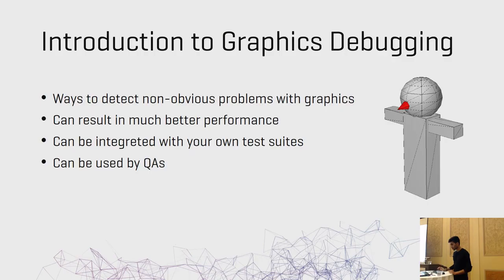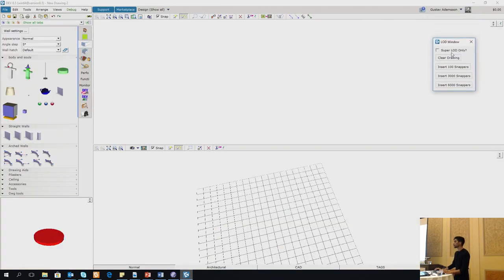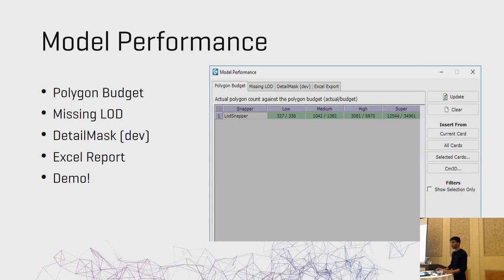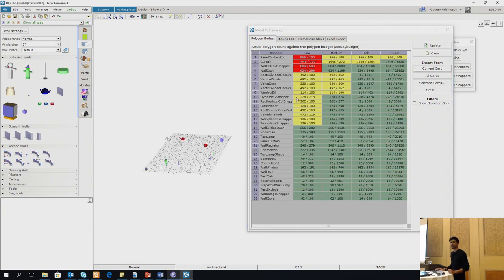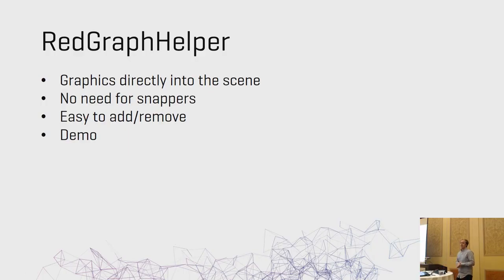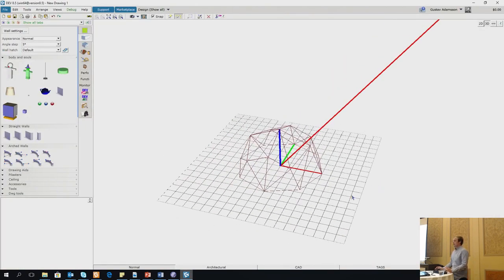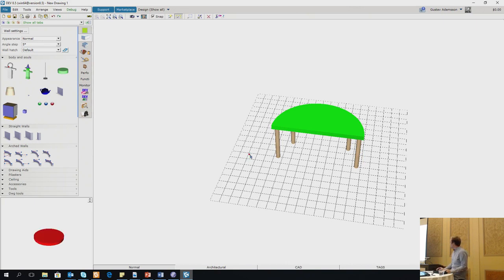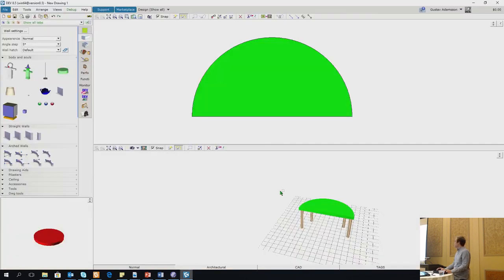Graphics Debugging and Debug Graphics w/ Dinesh Karthikesu & Gustav Adamsson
Presented by Dinesh Karthikesu & Gustav Adamsson